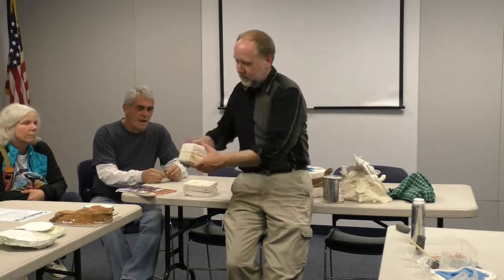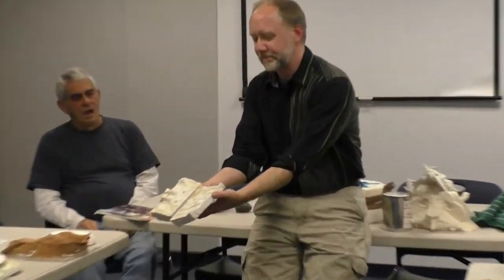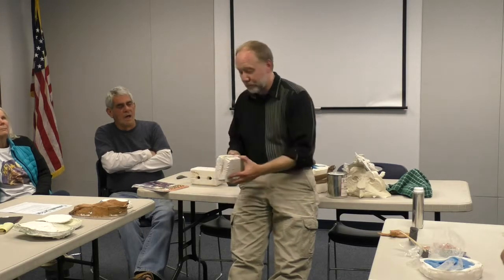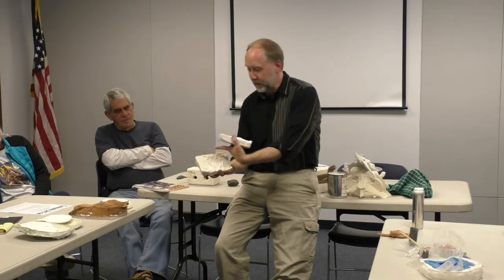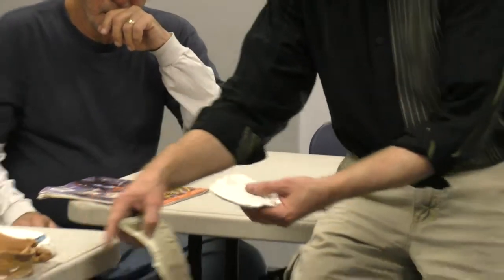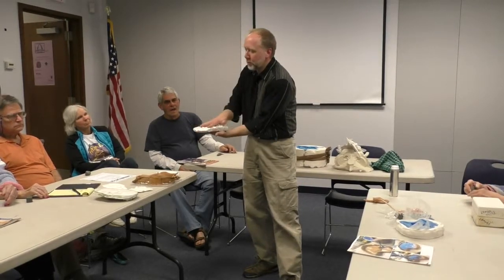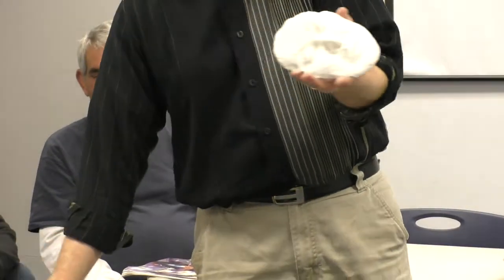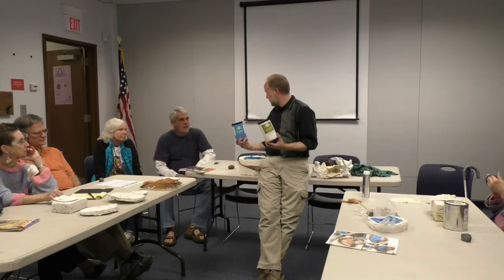Mold-Making with Adam Long (Part 1)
In this video, Artist Adam Long demonstrates the art of Mold-Making.

About the Artist:
Adam Long is a professional sculptor in St. Charles, Missouri. Educated in the St. Louis region he has a BA in art Education from Maryville University, an MA in studio art from Fontbonne University and an MFA in sculpture from Fontbonne University. He has been an Art Educator for 15 years working in public middle and high schools and the university level.

About Northside Art Association:
Focused in North St. Louis County, MO, Northside Art Association is a non-profit 501(c)3 arts organization that serves local artists through community exposure, networking, education and peer interaction.  Northside Art Association strives to enhance the skill level and commercial exposure of their members.